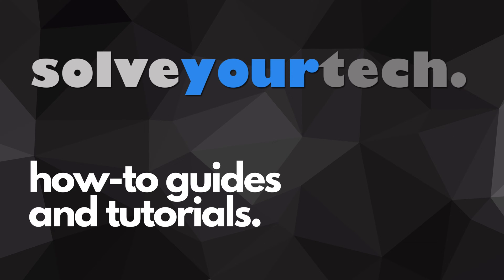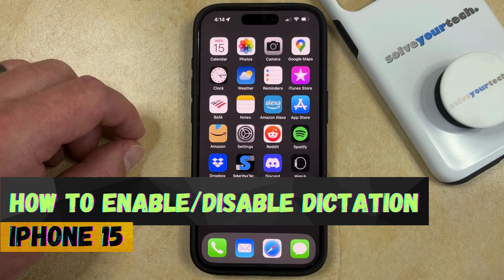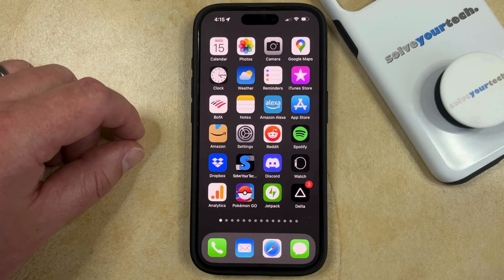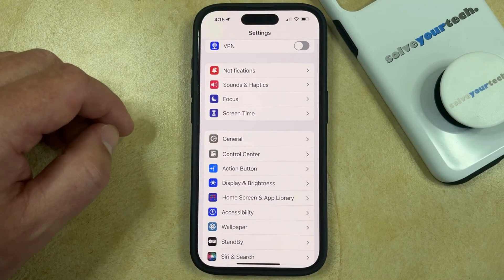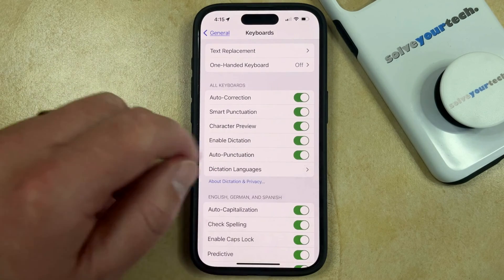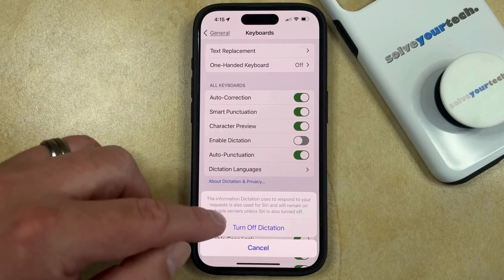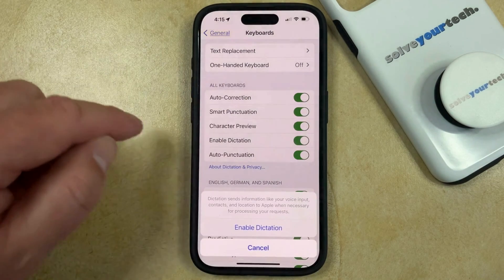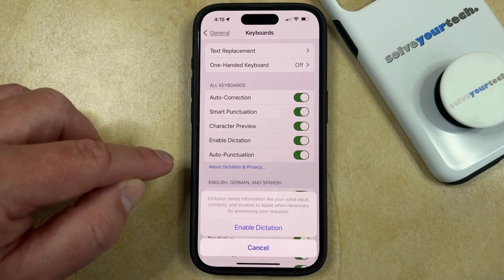How to Enable/Disable Dictation on iPhone 15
This video will show you how to enable or disable dictation mode on iPhone 15. Once you complete this tutorial, you will know how to toggle the option that lets you use speech to text on your iPhone.

You can enable or disable the iPhone 15 dictation mode with the following steps:

1. Open Settings.
2. Choose General.
3. Select Keyboard.
4. Tap the Enable Dictation button to turn it on or off.
5. Confirm that you wish to change this setting.

Note that when dictation is enabled, some information gets sent to Apple to help it better understand and perform the dictation task.

00:00 Introduction
00:15 How to Enable or Disable Dictation Mode on iPhone 15
01:14 Outro

Related Questions and Issues This Video Can Help With:

- How to Enable or Disable Dictation Mode on iPhone 15 Mini
- How to Enable or Disable Dictation Mode on iPhone 15 Plus
- How to Enable or Disable Dictation Mode on iPhone 15 Pro
- How to Enable or Disable Dictation Mode on iPhone 15 Pro Max